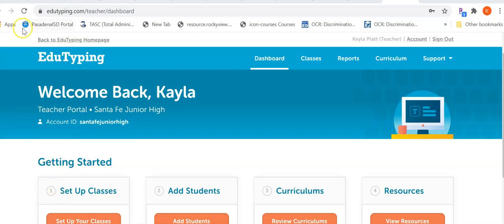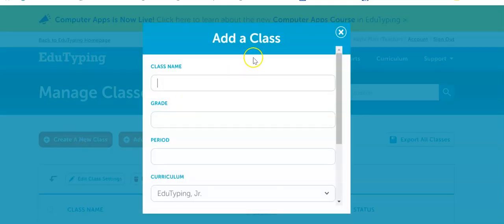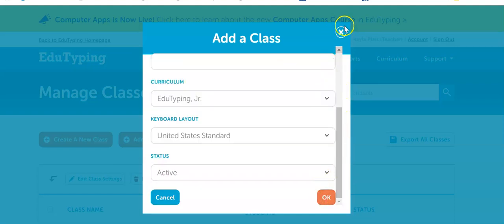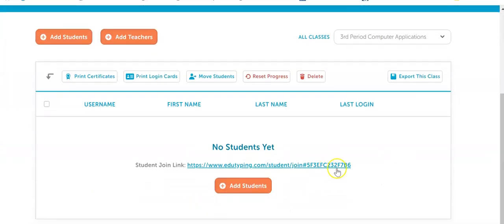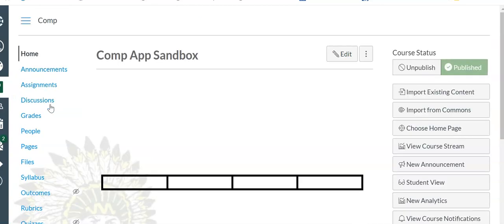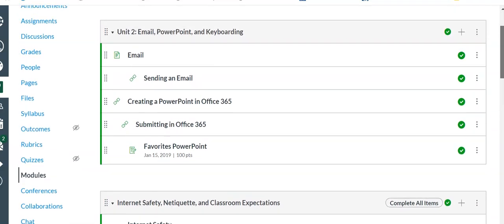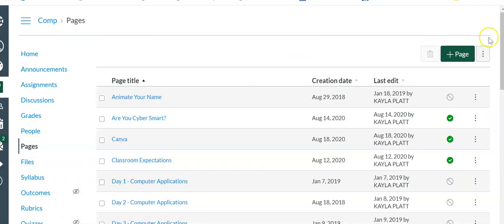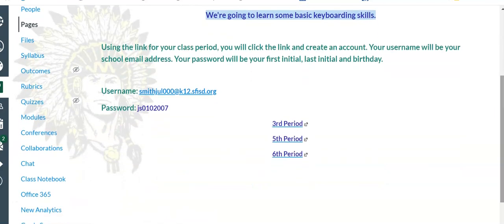Typing Tutorial For EduType